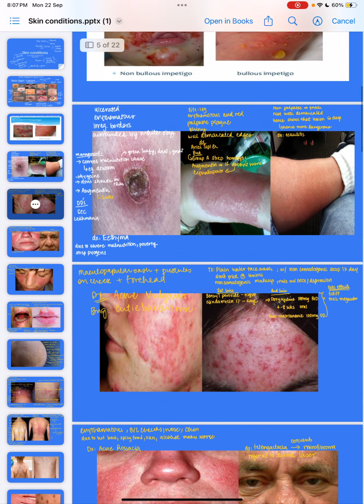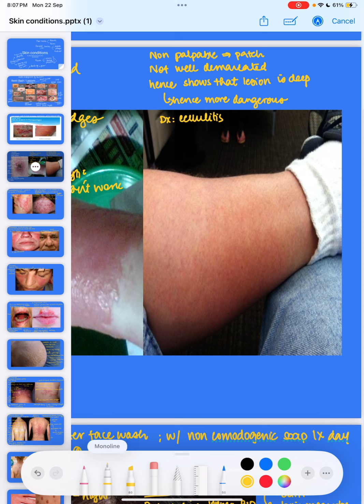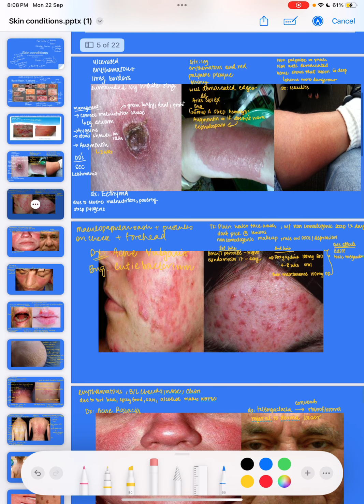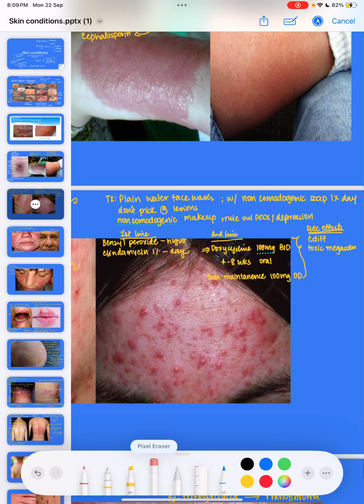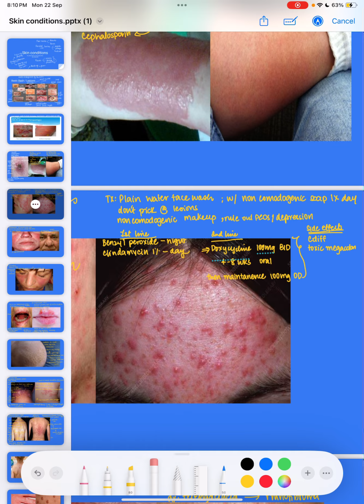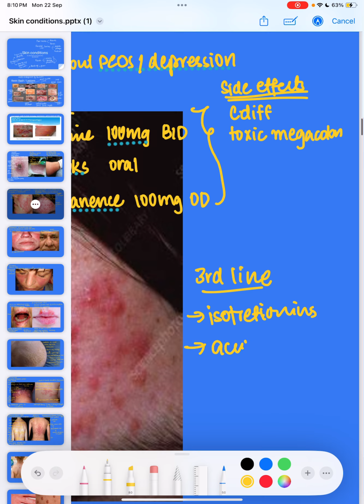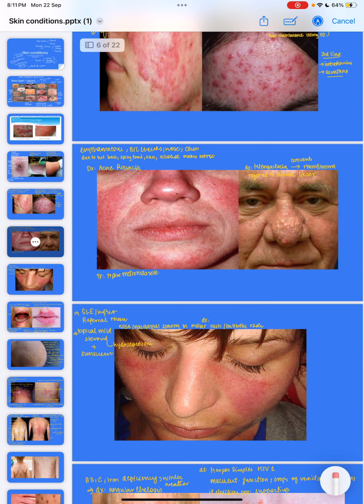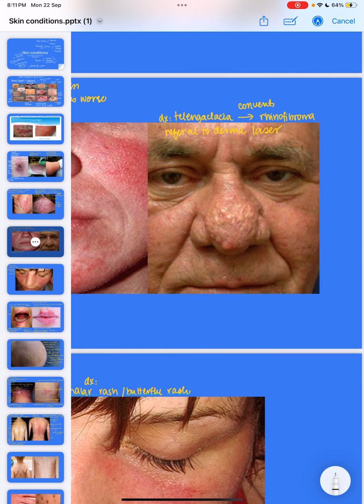Skin Conditions Pt 3